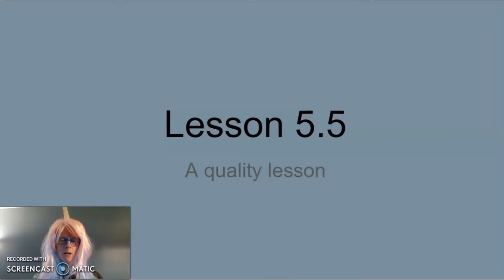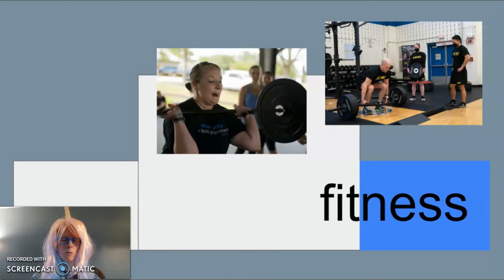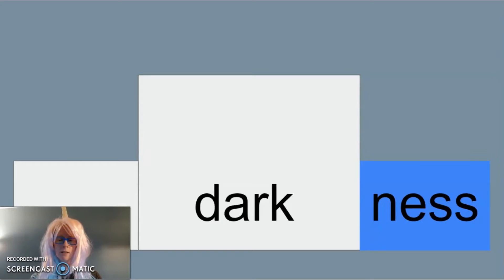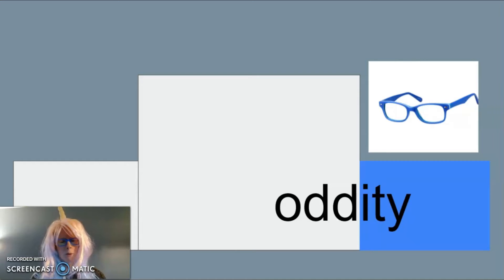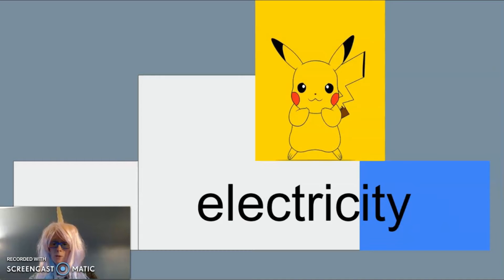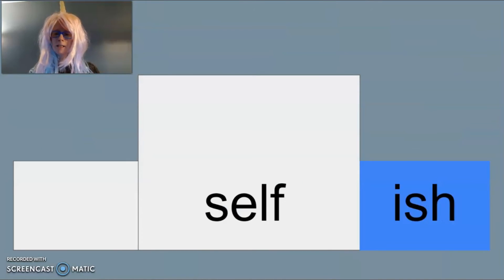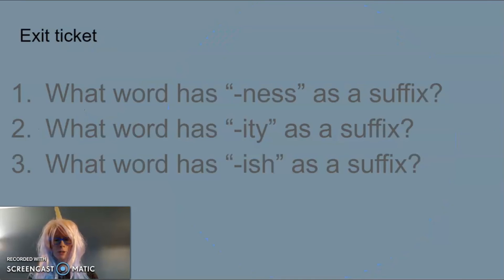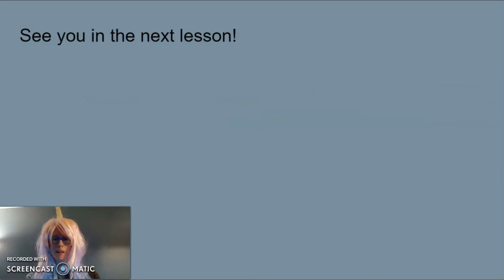5-5 Root Words and Affixes (suffixes -ness, -ity, and -ish)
Get started with affixes. The suffixes in this series start with Anglo Saxon words.  All videos are designed for students and can be watched as a whole class or independently. Every video has an exit ticket, or some type of required action for the student to earn a tally mark in their score box.  All videos are less than five minutes. Root words will be in the next series.
in-person, distance learning, online learning

CCSS.ELA-LITERACY.L.3.4.B
CCSS.ELA-LITERACY.L.4.4.B
CCSS.ELA-LITERACY.L.5.4.B
CCSS.ELA-LITERACY.L.6.4.B